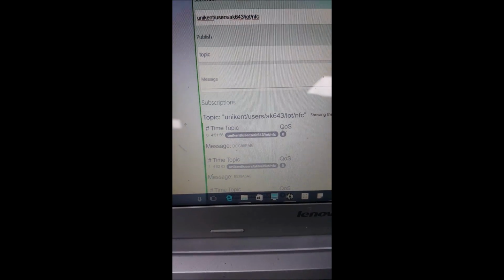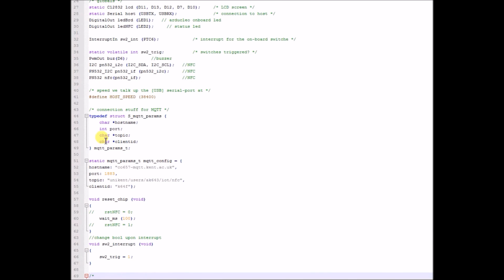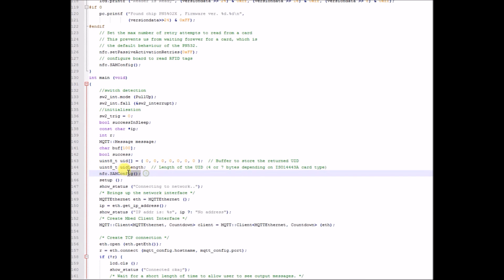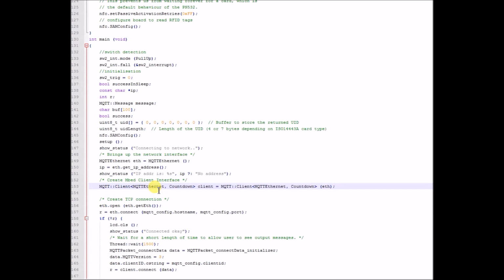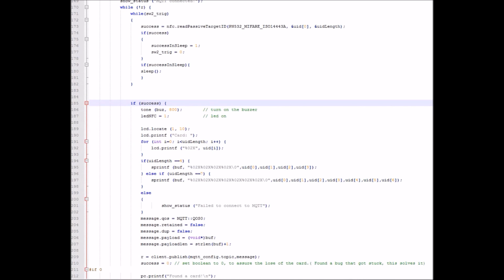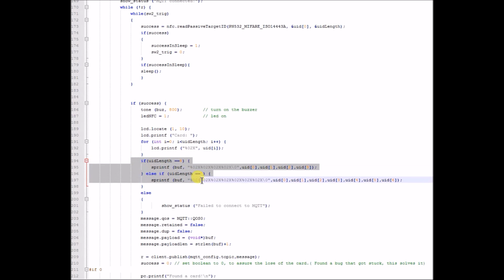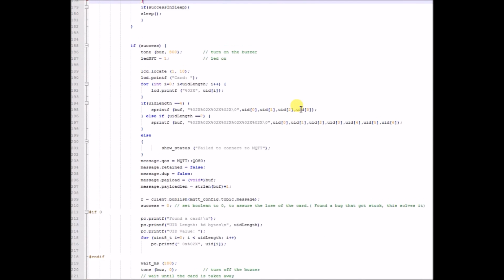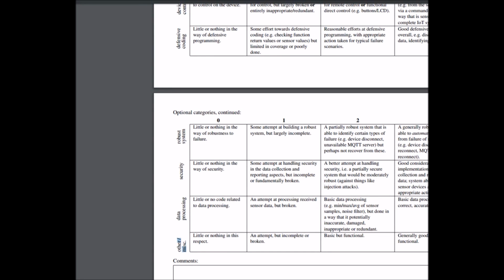Arkadiusz Kowalski ak643 Internet of Things Presence checker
University of Kent
co657 Internet of things
by Arkadiusz Kowalski
ak643